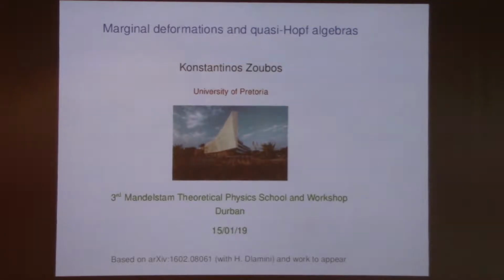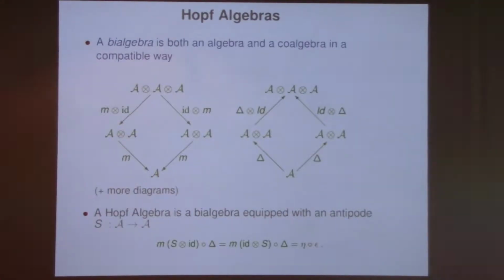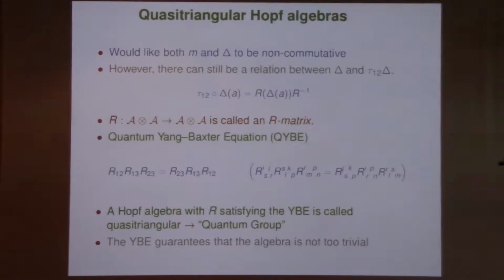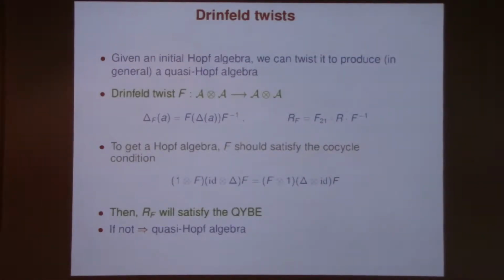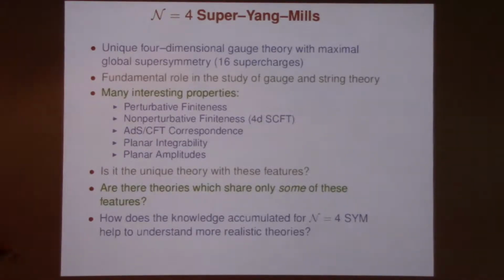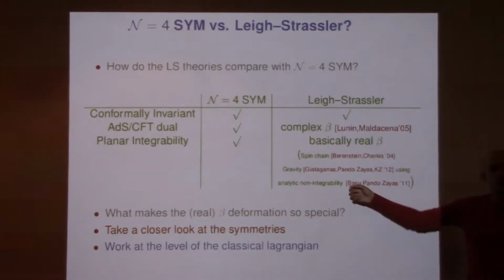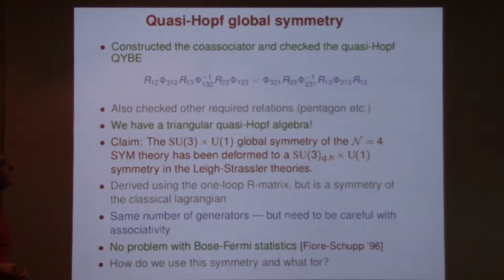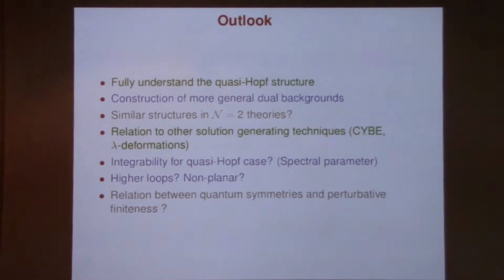Marginal deformations and quasi-Hopf algebras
Konstantinos Zoubos, Third Mandelstam Theoretical Physics School and Workshop, 9 - 19 January 2019